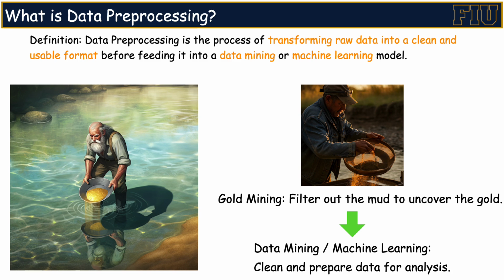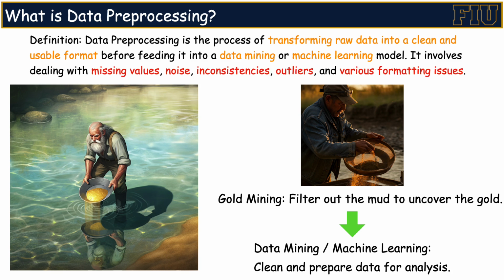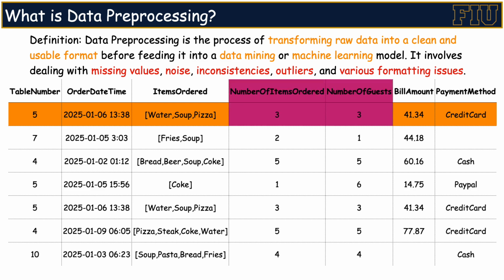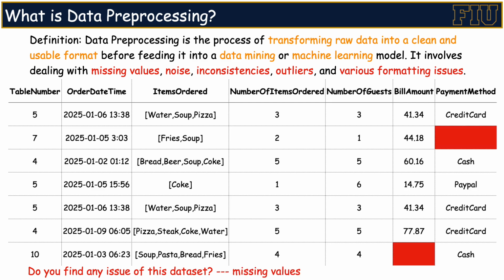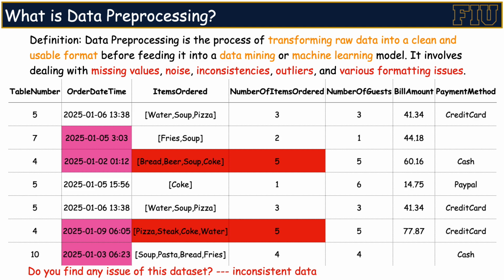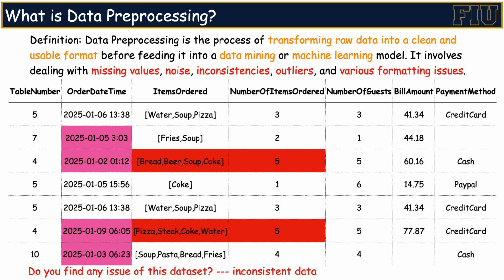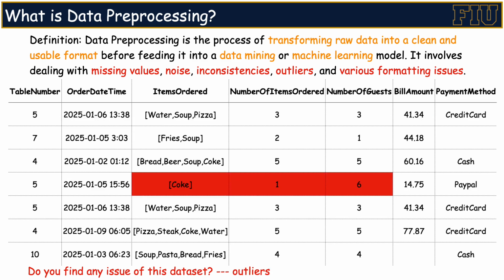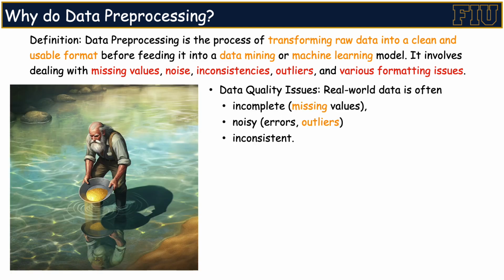Data Preprocessing Part2